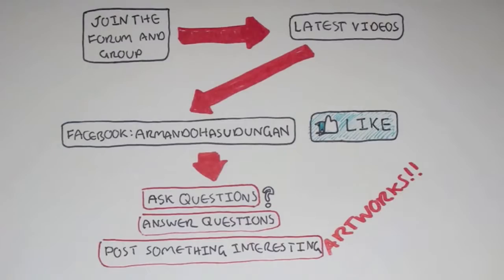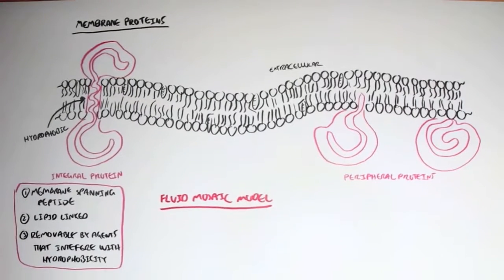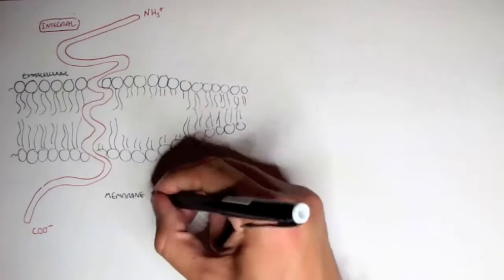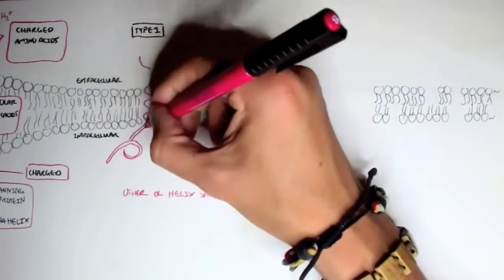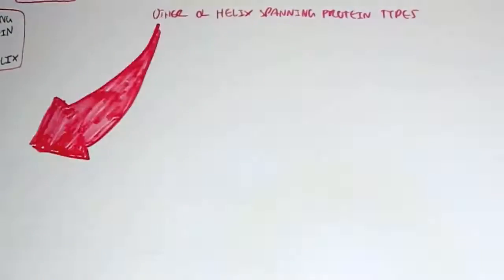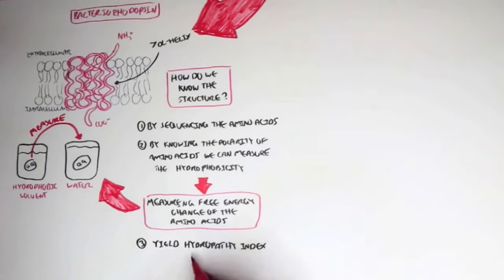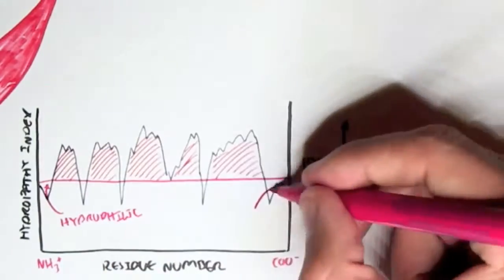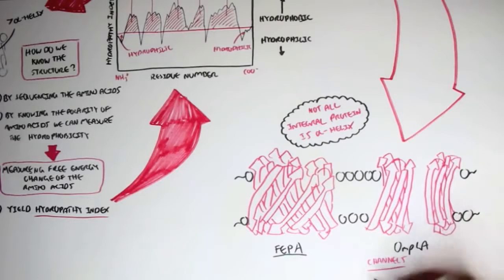Biochemistry-Membrane Proteins I